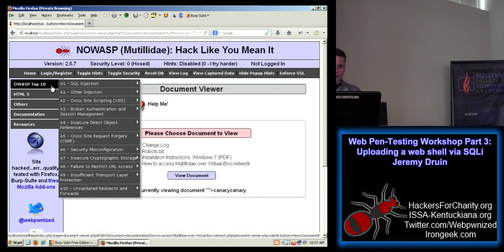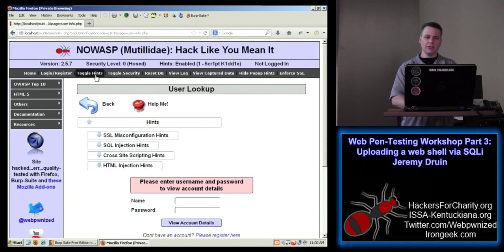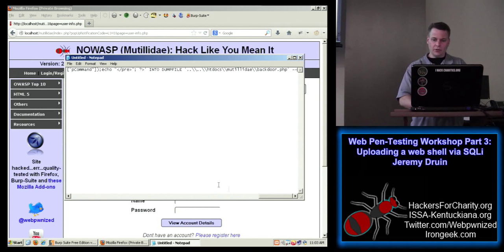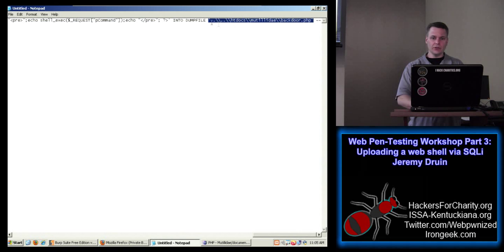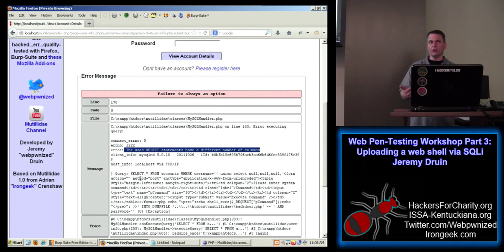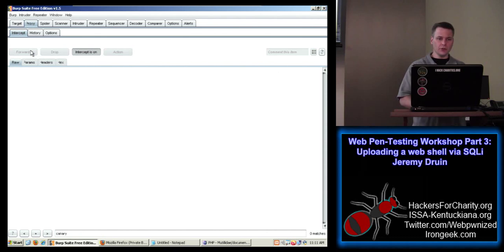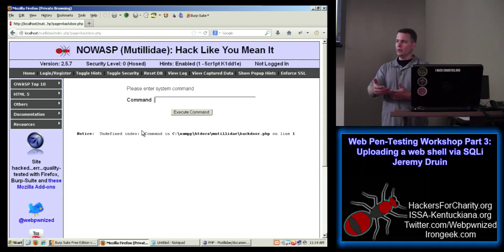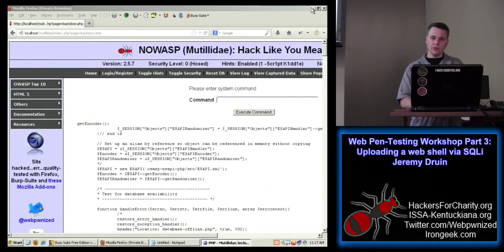Web PenTesting Workshop Part 3 of 12 Uploading a web shell via SQLi Jeremy Druin